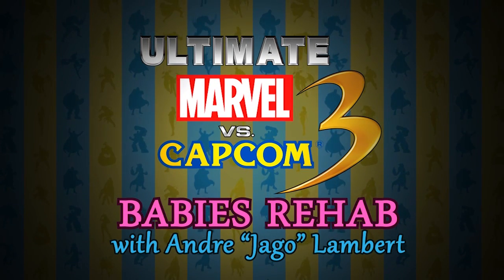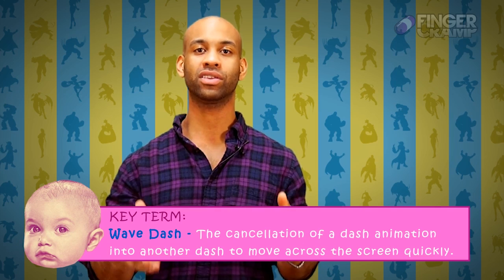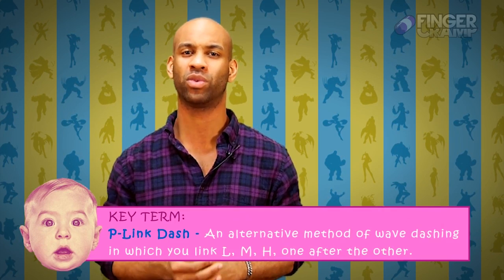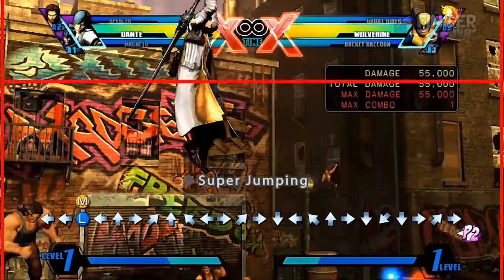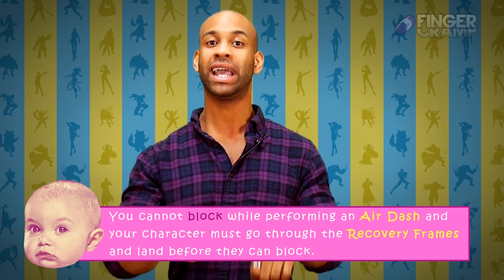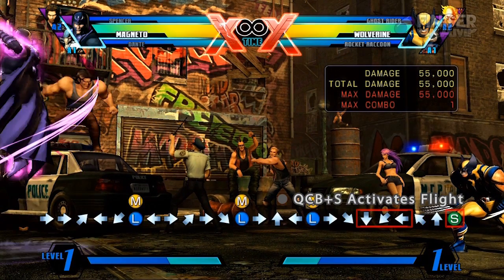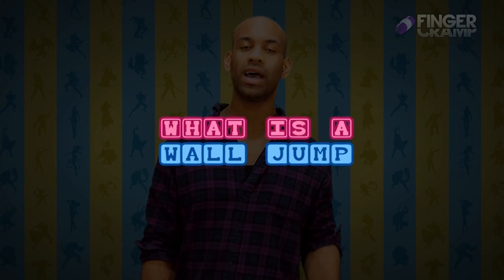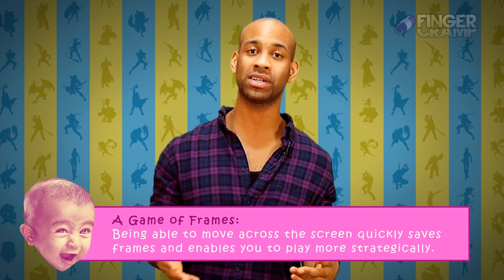Master the Art of Flawless Movement in Fighting Games! Intro To Fighters Pt 5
UMVC3 BABIES GUIDE Pt.5 MOVEMENT

Here is part 5 of the Babies guide.  Andre is back and he tries to help you grasp the concept of movement.  He goes through all the types of movement possible to make positioning easier for you.  He explains why some movement is better than others.

Things Discussed:
Wavedashing Techniques
Tri-jumps, Wall jumps
FlightMode

Please take your time and enjoy

Also if you have any questions send them to @fingercramp

We want to make learning fighting games easier for everyone. At the end of the series we all will be able to cut it with the best of them.